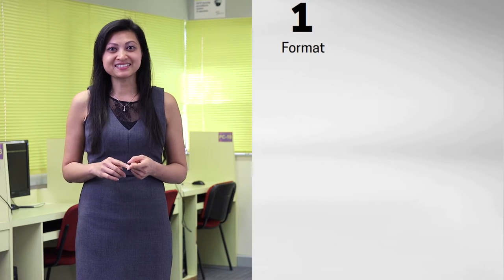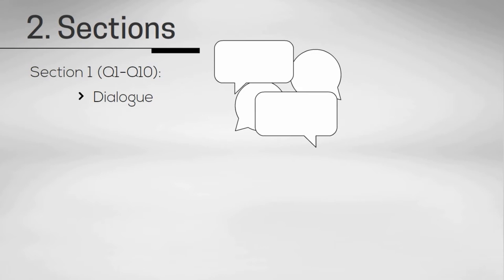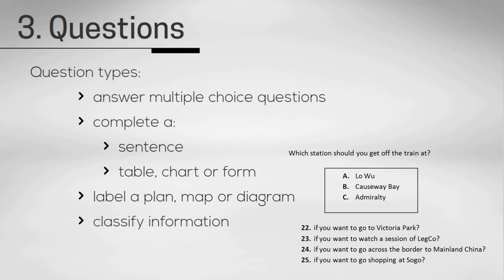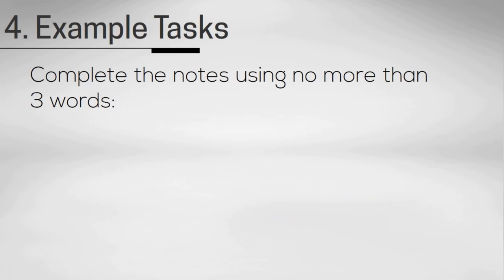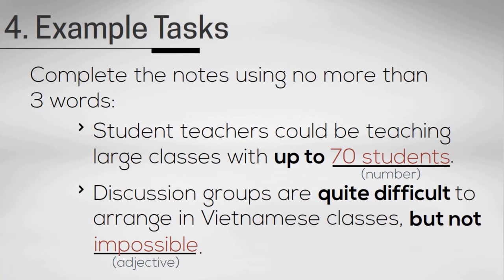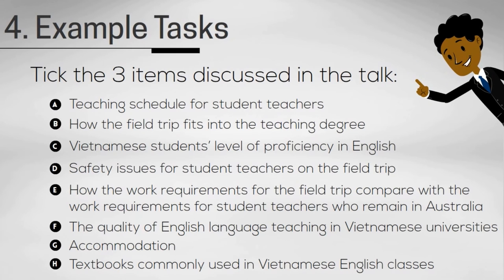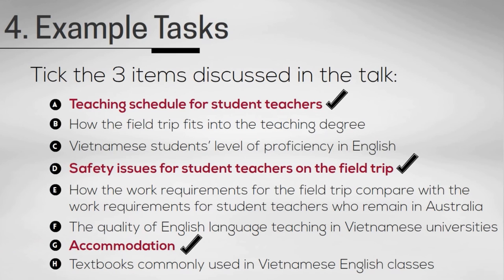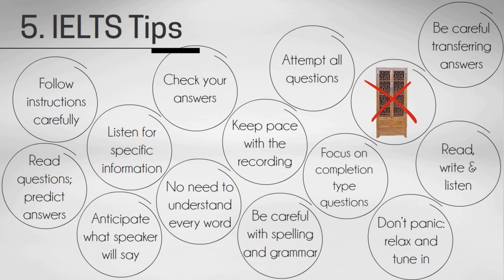Top Tips for the IELTS Listening Test!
Watch and listen to Bee to learn how YOU can prepare for the IELTS listening test.

Watch our IELTS Speaking Test Videos!

Thanks to Phil for doing the extra audio!

A10.3